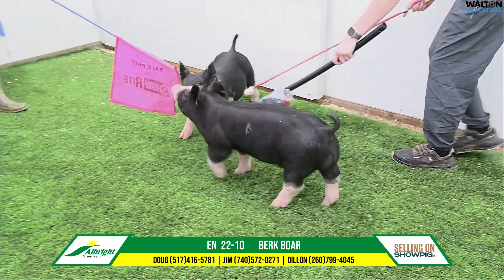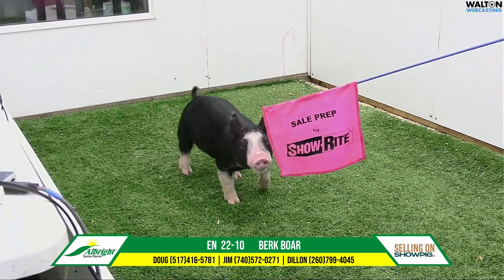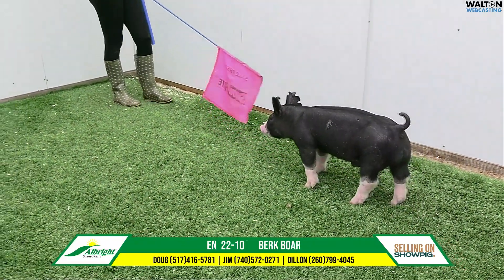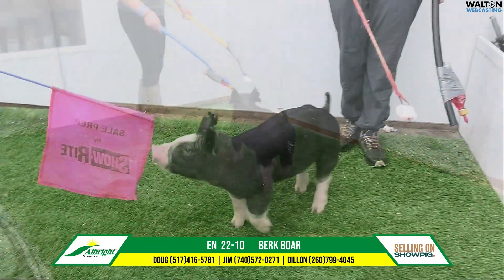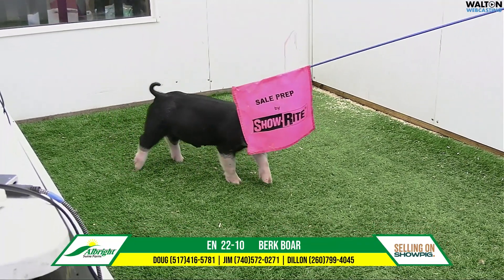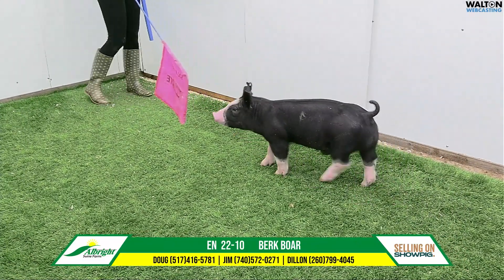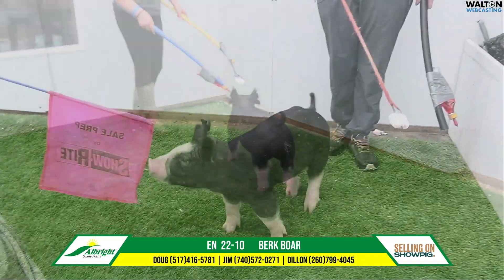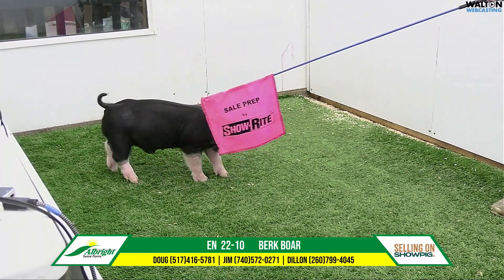EN 22 10 Albright Aug 18 Sale